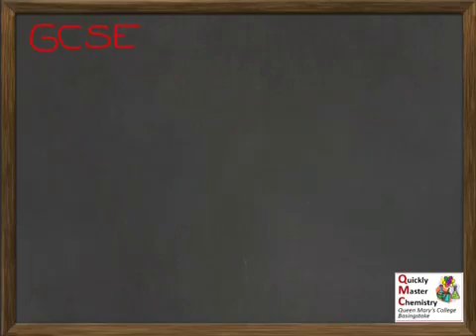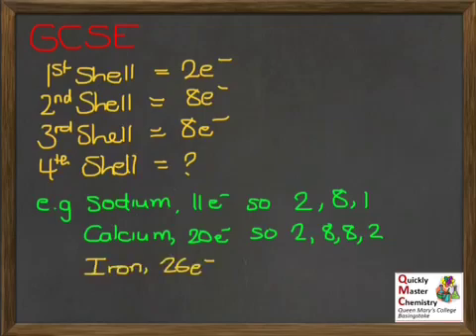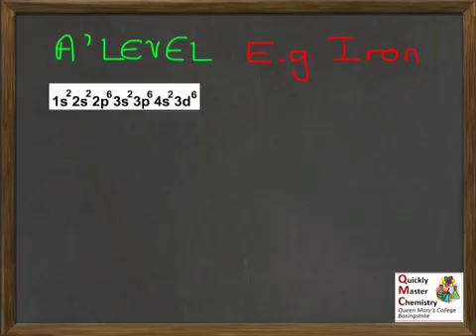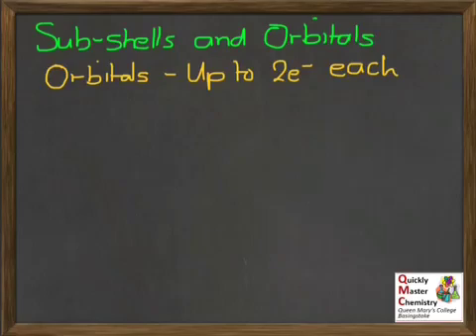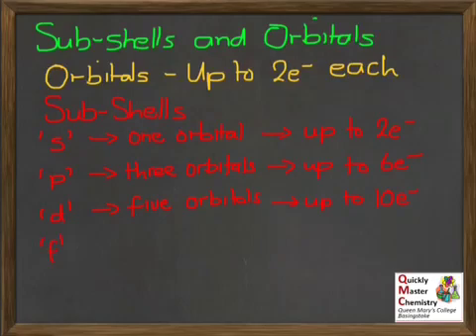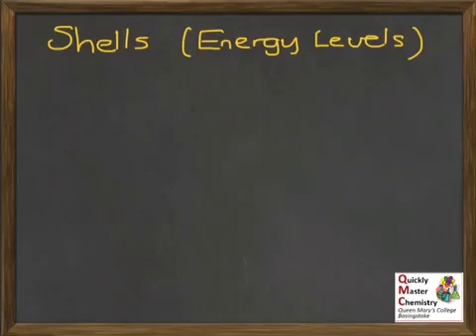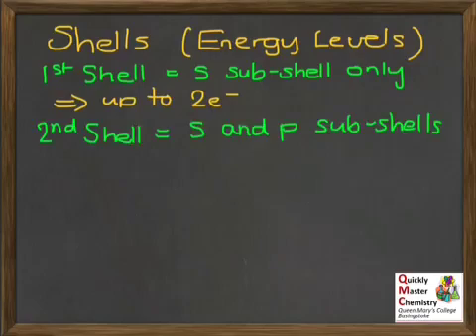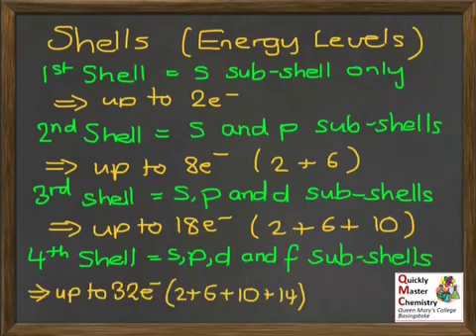EL: Electronic Configurations (Part 1)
A presentation introducing ideas about orbitals, sub-shells and shells within atoms